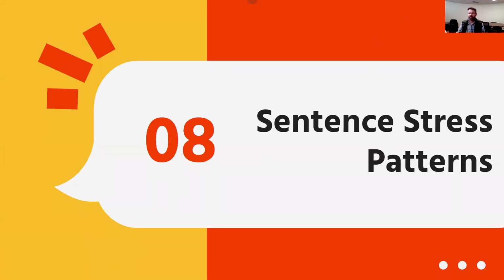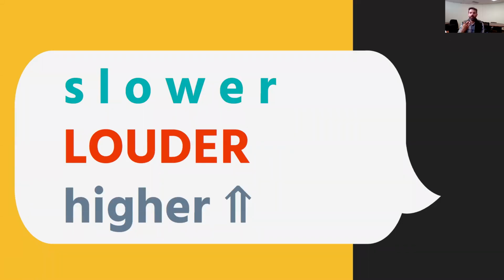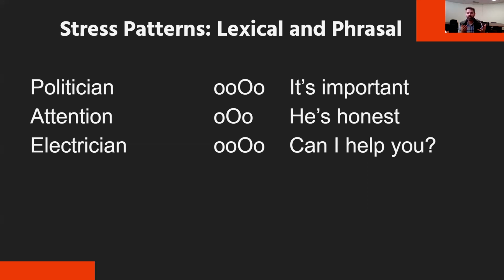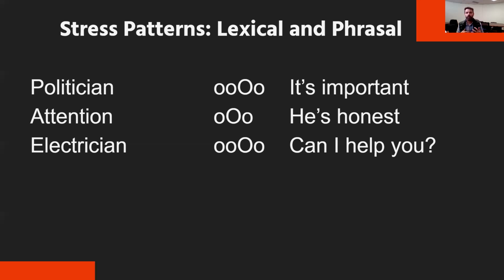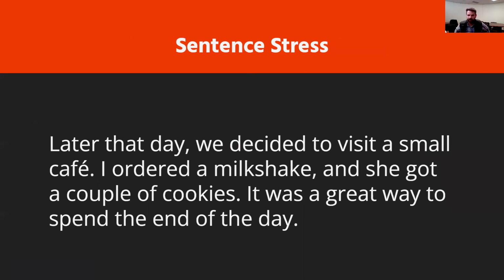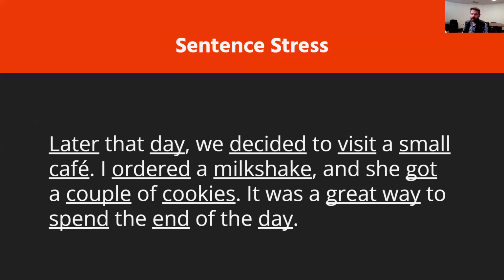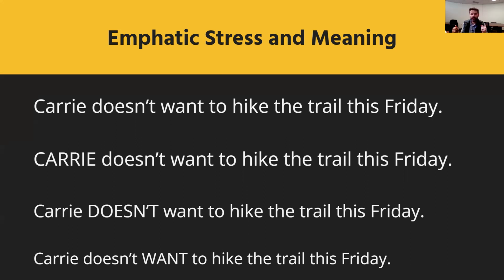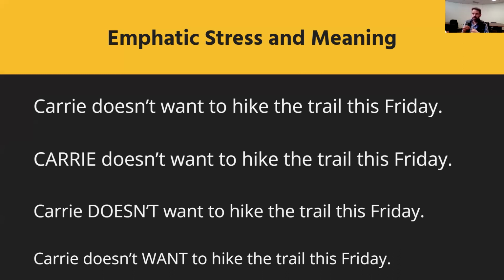EPW 08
This video covers sentence stress patterns in English by defining function and content words and their impact on sentence stress.